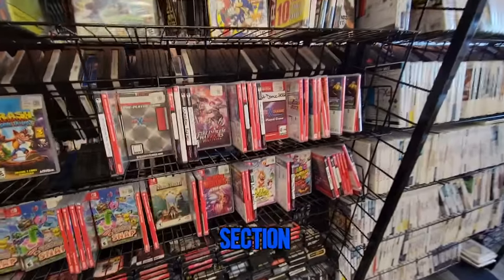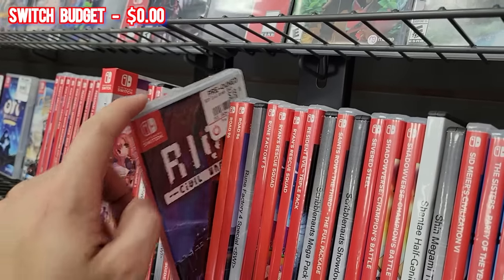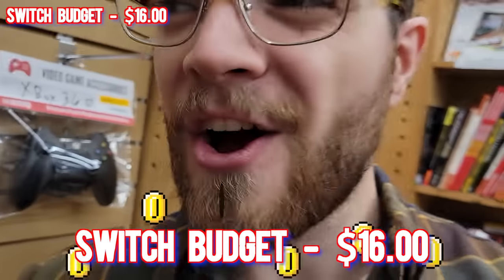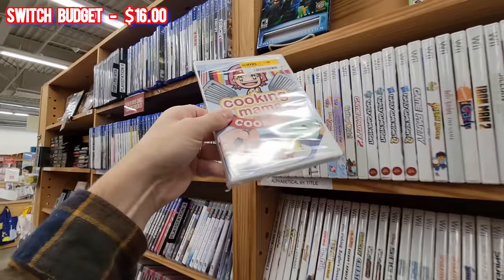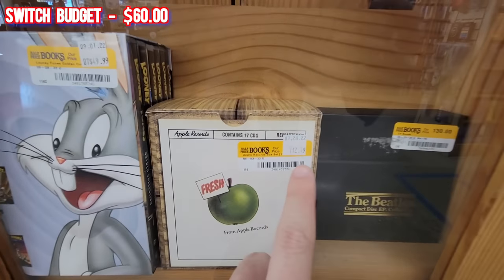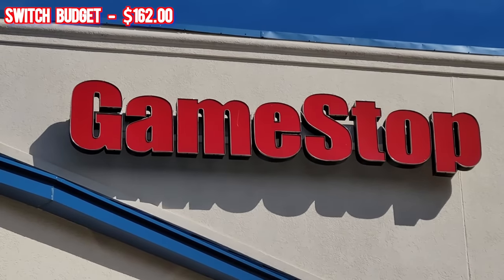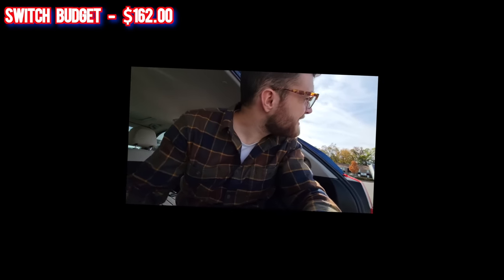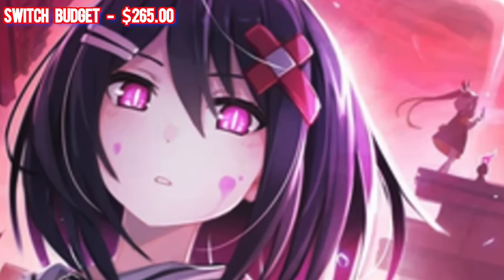Starting a Switch Collection with No Money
Folks this video marks the beginning of a new chapter of this channel. Really hope you guys are as hyped for this as I am.